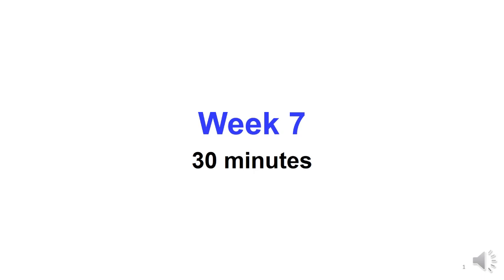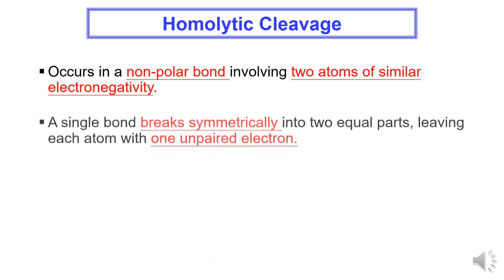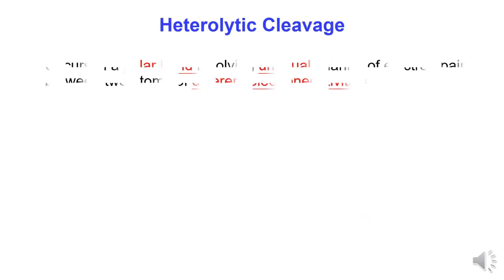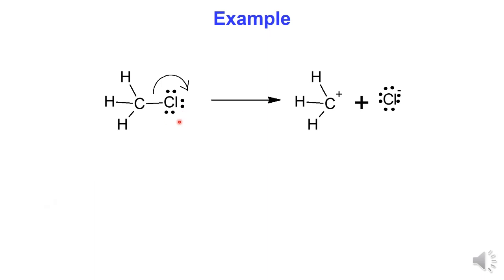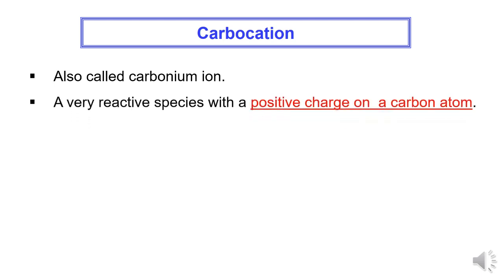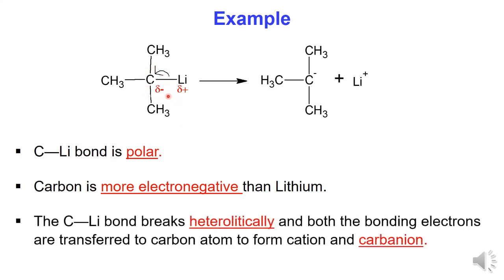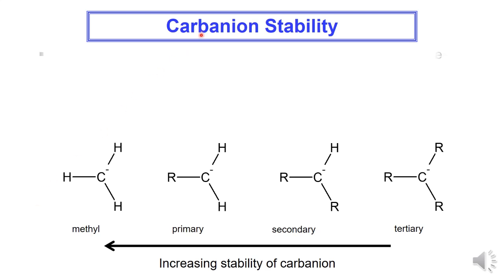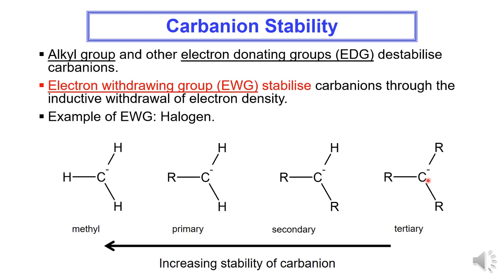4 4 Reaction of organic compounds video1